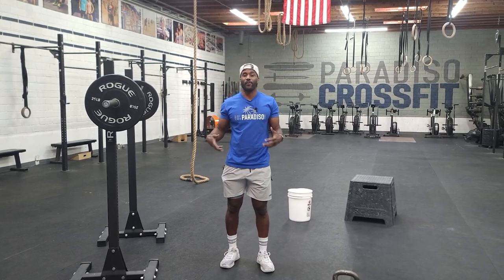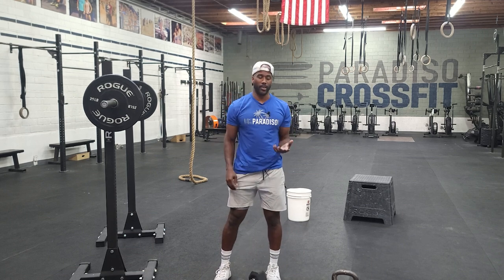Workout of the Day 11/13/2023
Warmup
30 Jumping Jacks
:30 Down Dog
:30/side Pigeon
3/3 Scorpion Stretch
15 Air Squats
10/10 Lunges
:30 Barbell Rack stretch on back
5 Pause Back Squats
5 Pause Front Squats

Strength
Every 2:00 x 5 sets
Back Squat
1x10 @57%
1x8 @62%
1x6 @67%
1x6 @71%
1x6 @76%

At 11:00, begin

Every 2:00 x 4 sets
Front Squat
1x5 @60%
1x5 @70%
2x5 @75%

Percentages are just a guideline, you can also use them as RPE guidelines.  Most important is to record and build week to week.

Metcon
4 Rounds:
300m Row
8 DB Snatch, alternating 70/50*
200m Row Sprint
1:00 Recovery Row between rounds**
18min cap

*the goal is to use a DB that is heavier than you normally use, share if needed
**the goal is sprint as hard as you can on the 200m and then go as slow as you want to recover, you just can't get off the rower or stop.  Score will be the end of your 4th row sprint

L1: half the distance on the rower, 25/15 DBs
L2:  50/35 DBs
Rx+ 100/70lb DBs